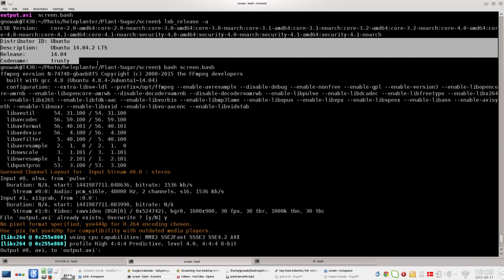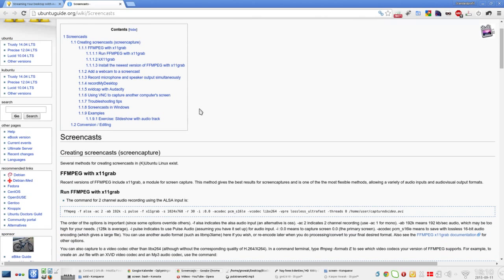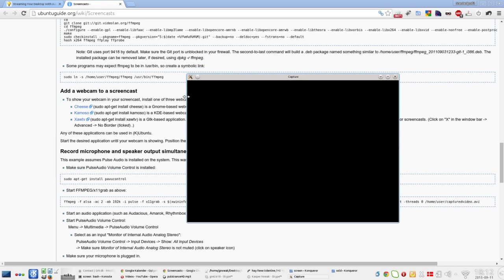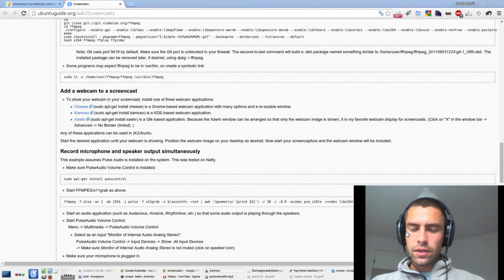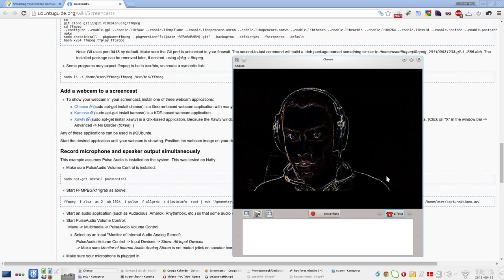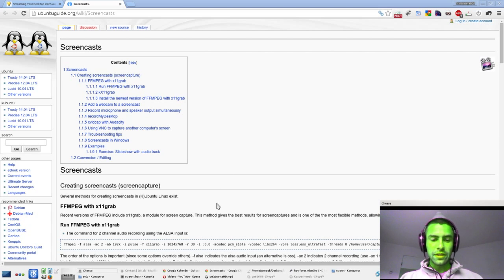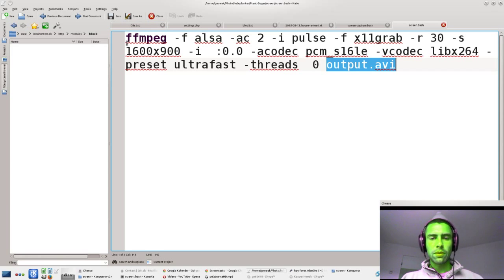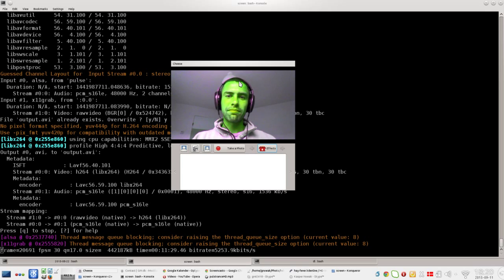Screencast With Webcam Linux Free Open Source Software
Yosh, this is great stuff - desktop recording with webcam at the same time. I remember when trying this 10+ years ago. It was a night mare!

The cool thing about the approach there is the webcam overlay, but I never tried it out, beceause I think the overlay is placed at a fixed spot, and I don't think you can see it while you are recording. In the description there is info about live streaming the screencast, but maybe it is obsolete with all the new functionality in Youtube...

Even though the doc is from february 2012 you get the hints to get it all done with FFMPEG. :-)
The webcam software tools are cheese, kamoso, and xawtv. The only one updated recently is cheese, so it must be my tool of choice together with the cool effects! Which tool do you use?

And here is the FFMPEG options used:
ffmpeg -f alsa -ac 2 -i pulse -f x11grab -r 30 -s 1600x900 -i  :0.0 -acodec pcm_s16le -vcodec libx264 -preset ultrafast -threads  0 output.avi

If you need lossless recording with mega files as output you could try: "-vcodec huffyuv" instead "-vcodec libx264 -preset  ultrafast".

All the software is free as in free banana and open source. This drives innovation and development. Remark that some commercial software is open source too, but it is not free as a free banana!

Happy screencasting out there!